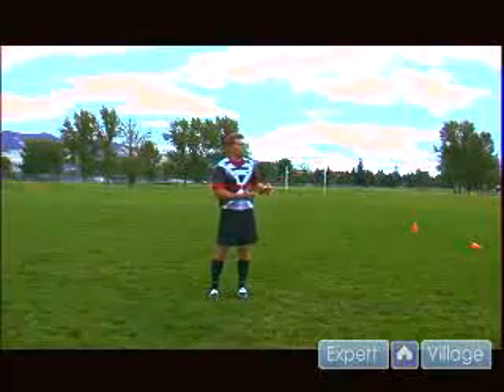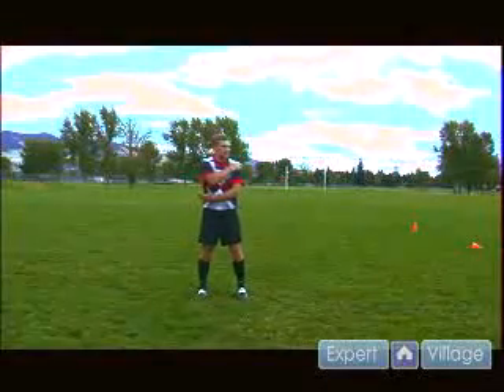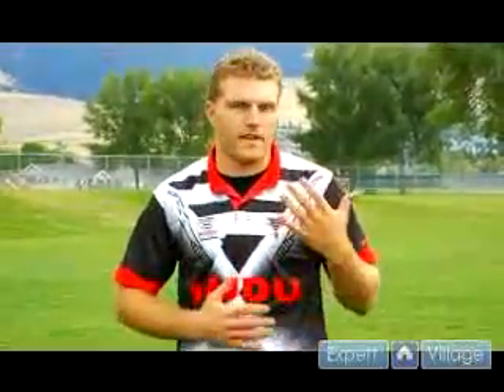How to Catch the Ball in a Rugby Game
How to Catch the Ball in a Rugby Game. Part of the series: How to Play Rugby: Advanced. Learn how to catch a kick in rugby with advanced tips and techniques in this free online sports video.